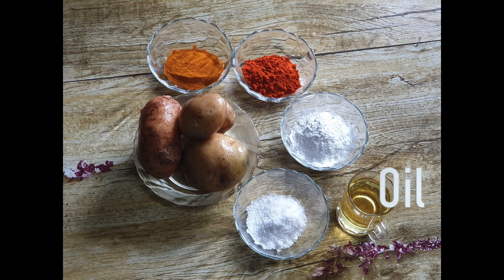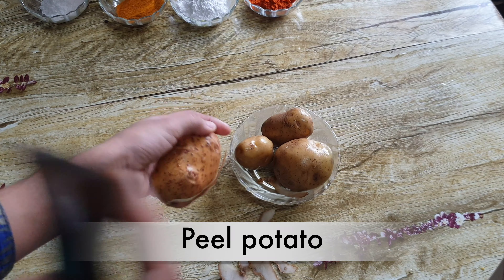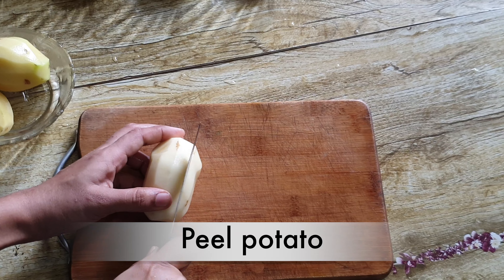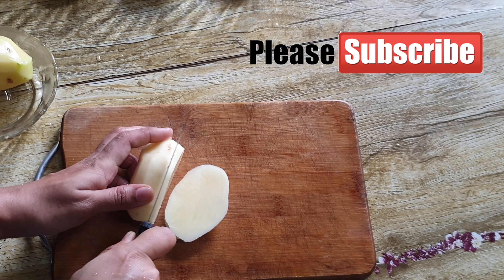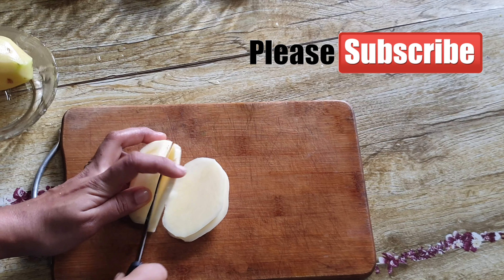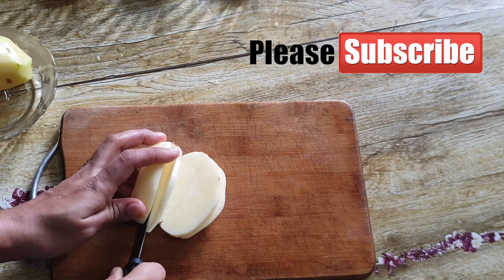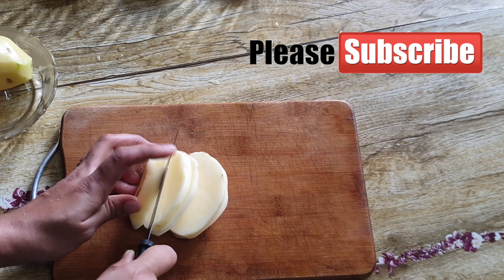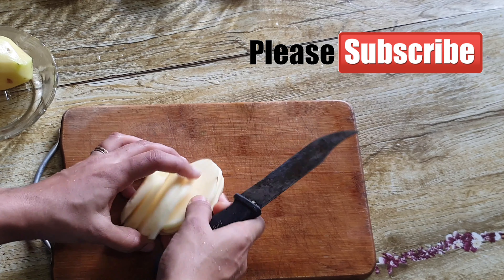Crispy Potato Fry using Rice Flour||Easy aloo fry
how to make easy crispy potato fry using rice flour.

Hello friend, in this video I will show you how to make crispy potato or aloo fry using rice Flour .its very tasty or easy too. let's start
ingredients;
1.potato -4(peeled)
2.salt to taste
3.red chilly powder- 3tsp
4.termuric powder-1tsp
5.curry leaves
6.rice flour-4tsp
7.oil to fry